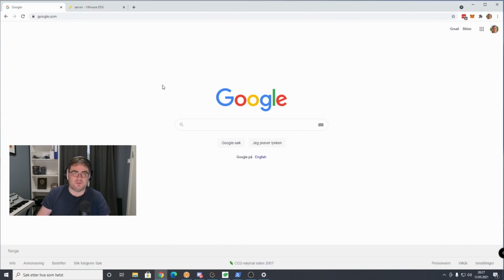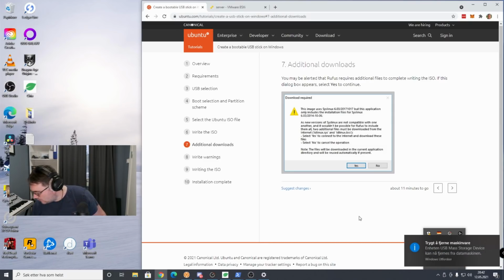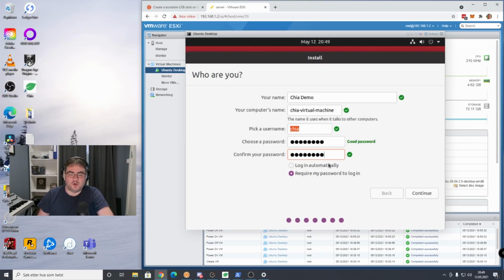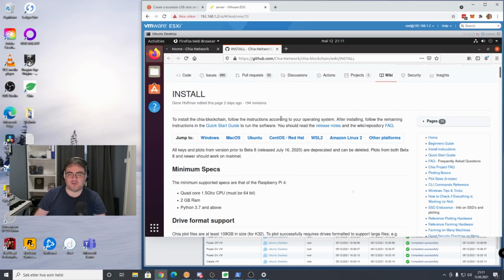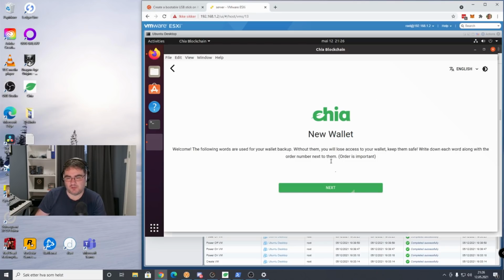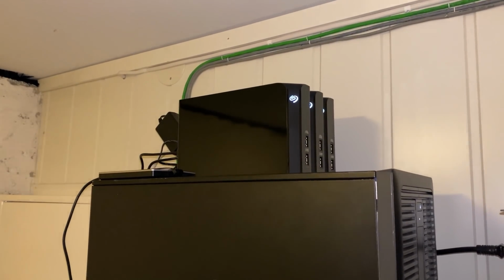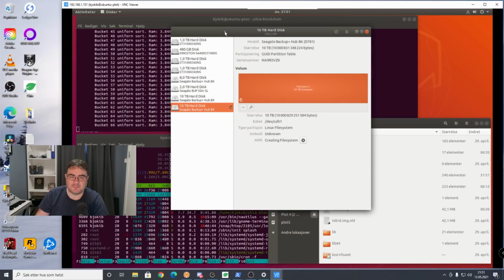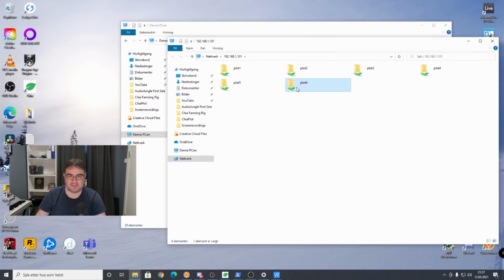HowTo Install Chia and Ubuntu Linux for Chia Farming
How to install Ubuntu Linux (at 12:59), and afterwards the Chia Blockchain software. USB install drive creation and hard drive preparation / formatting / network sharing for use in a linux system.

-Timeline-
0:00 - Introduction
1:11 - Ubuntu USB Install Creation
6:03 - Install Ubuntu Linux
12:59 - Install Chia Blockchain on Ubuntu
22:41 - Format / Mount External Drive on Ubuntu
28:34 - Sharing Hard Drive from Ubuntu on Internal Network
30:44 - Ending Words